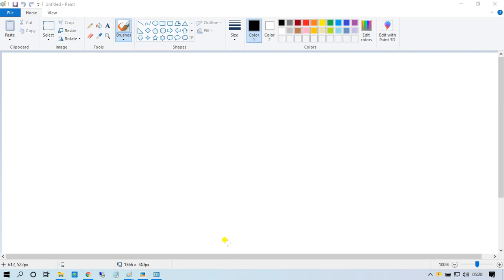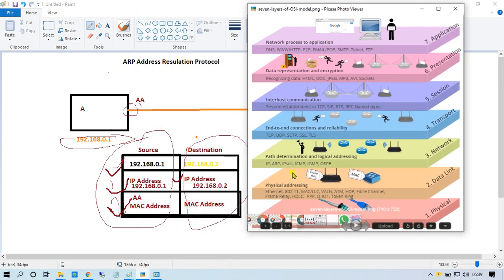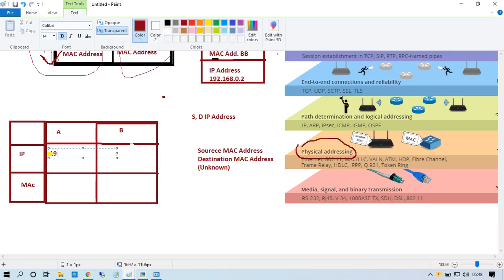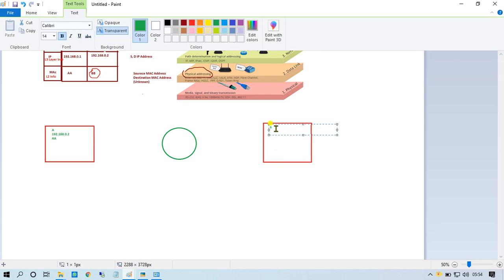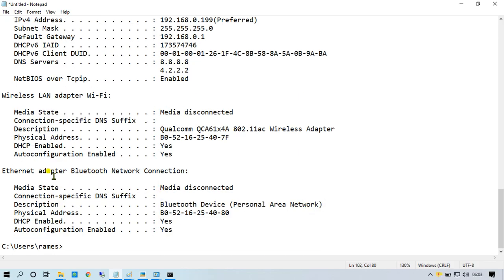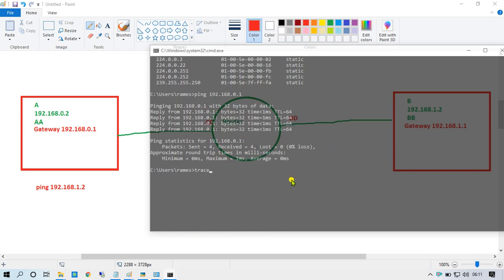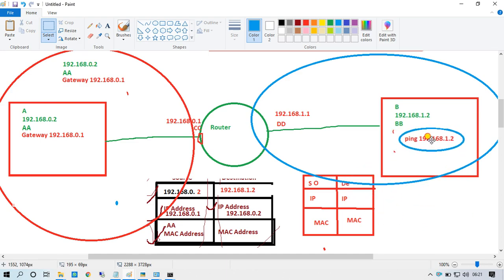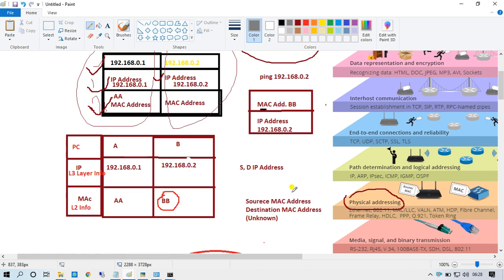ARP (Address Resulation Protocol)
The operation of an IPv4 network requires not only the use of several kinds of addresses at different layers of the networking model, but also the resolution of these addresses. IP packets are encapsulated in LAN frames that use Layer 2 MAC addressing for both the source and the destination nodes. The source MAC address is easy to determine. The problem is the determination of the destination MAC address.

With Ethernet as a LAN infrastructure, a frame is constructed using the sender’s own MAC address as the source at Layer 2 and its IP address as the source at Layer 3. The destination IP address (or at least the name) is usually known, leaving only the determination of the destination MAC address.